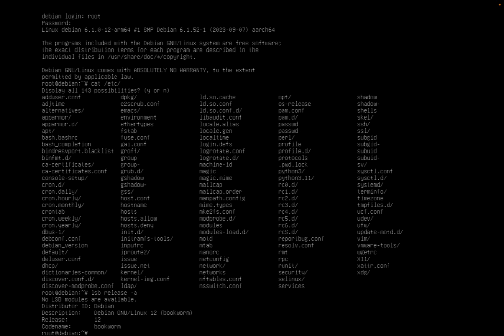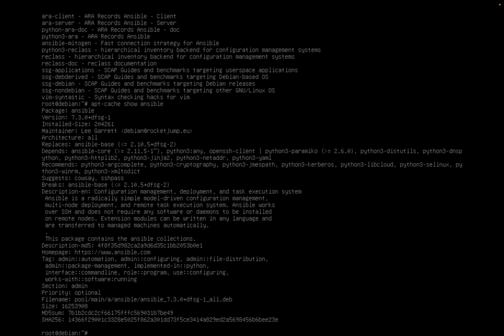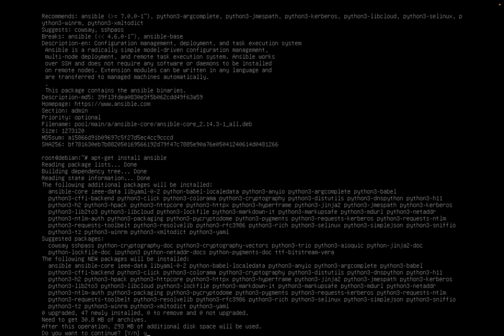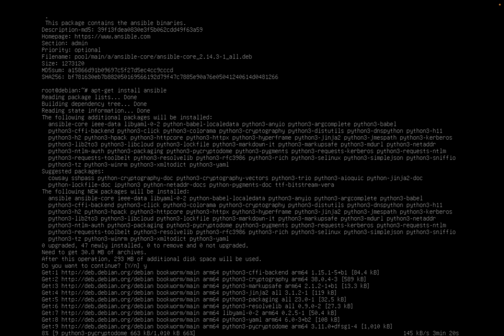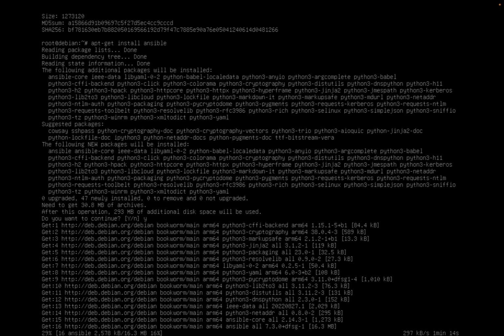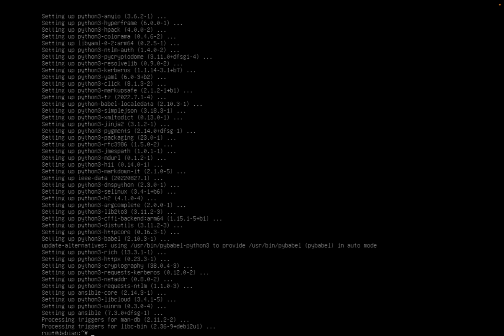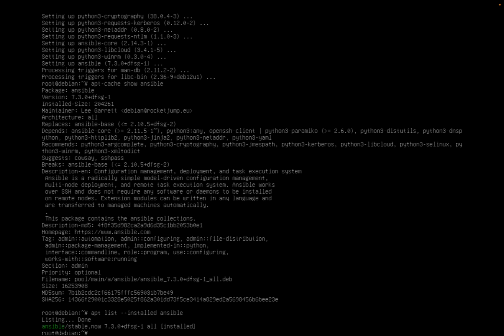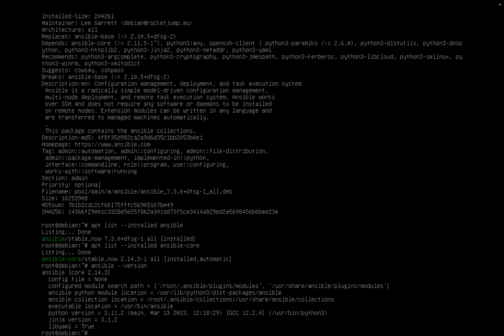How to install Ansible in Debian 12 bookworm — Ansible install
The easier way to install the latest version of Ansible and maintain up-to-date in Debian 12 using APT and the "main" default repository.

200+ Automation Examples For Linux and Windows System Administrators and DevOps

200+ Automation Examples For Linux and Windows System Administrators and DevOps